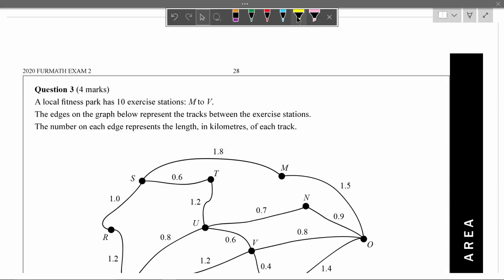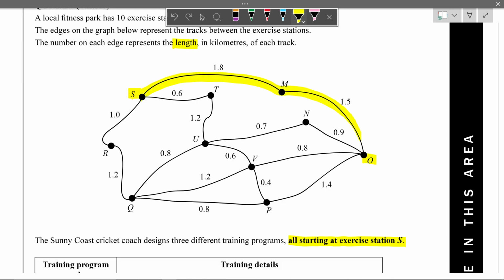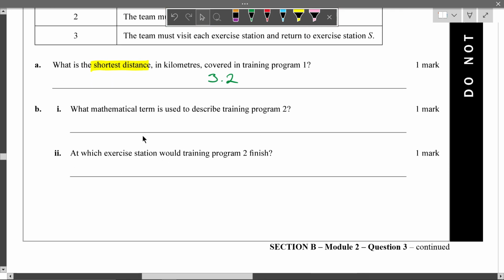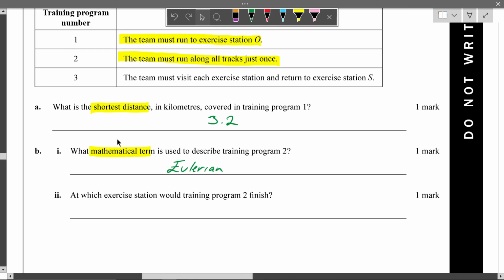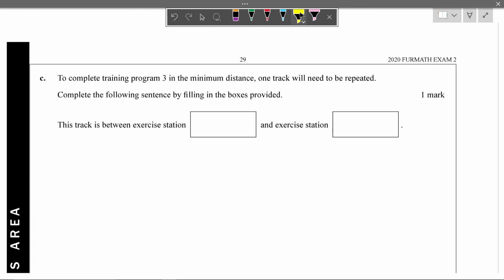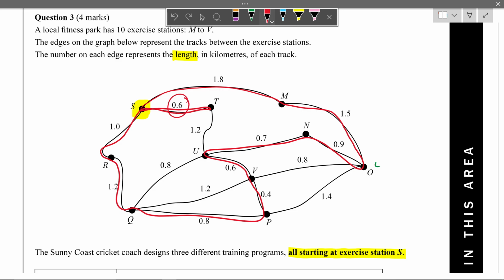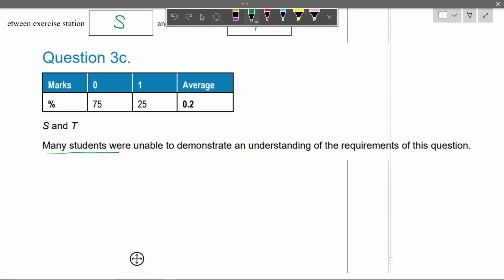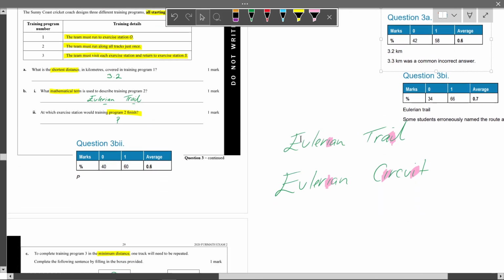Q3 2020 VCAA